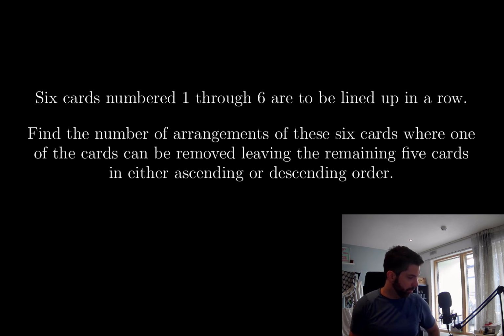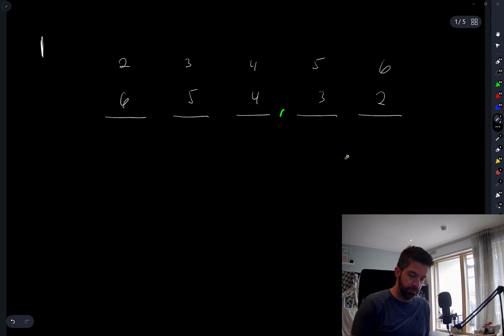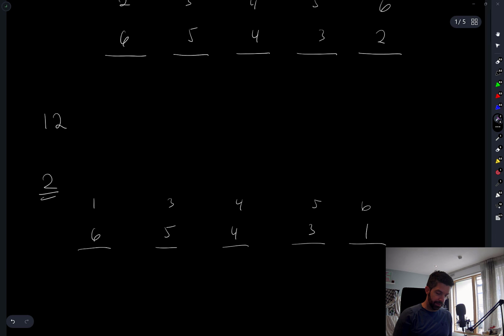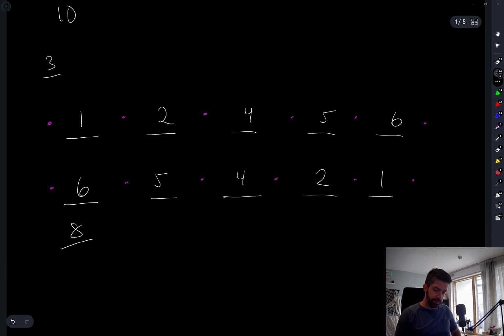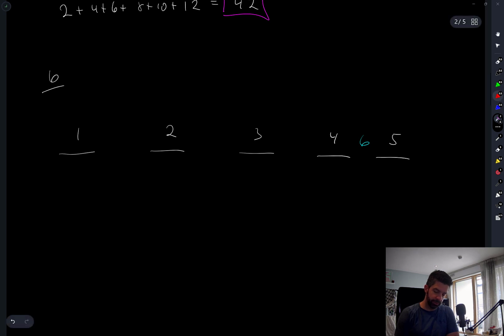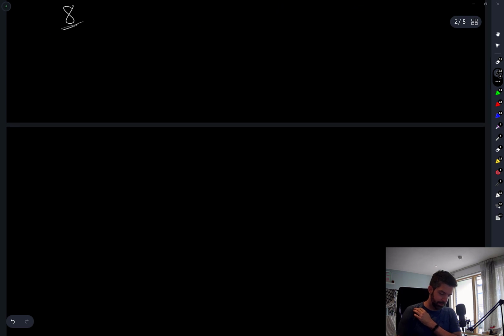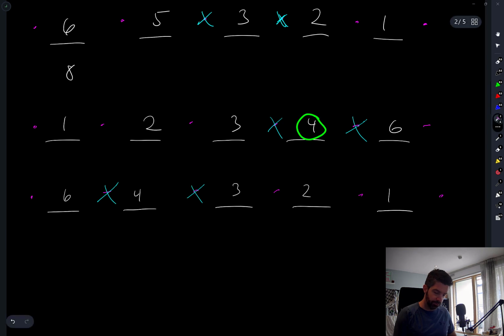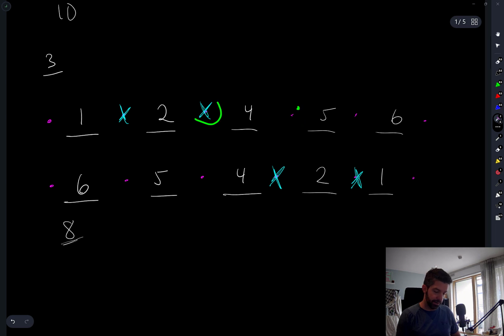Card ordering puzzle - AIME contest 2020